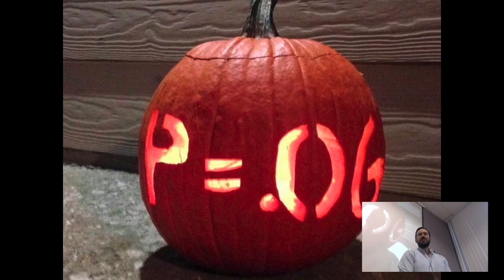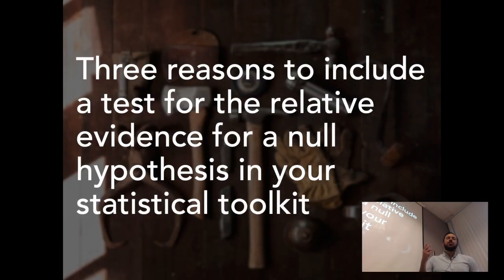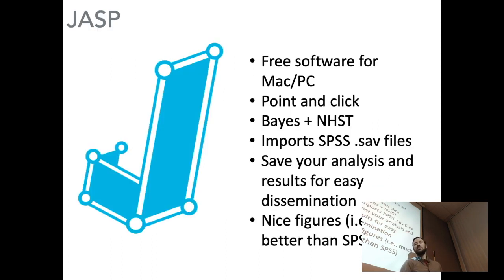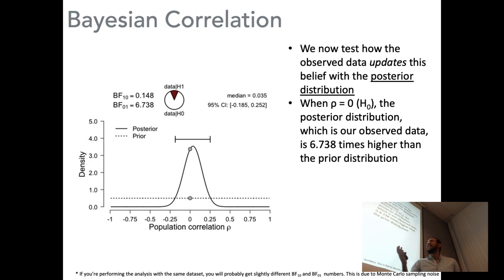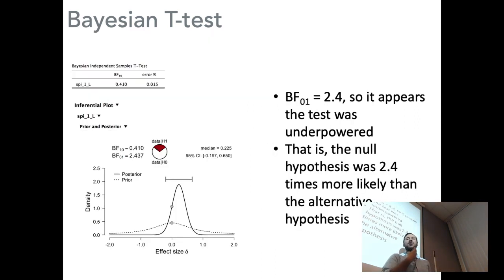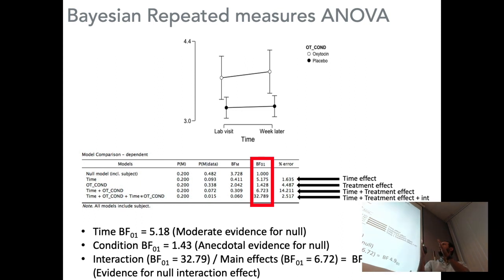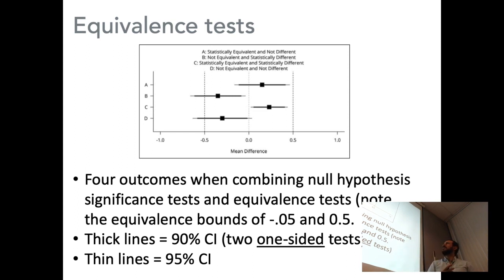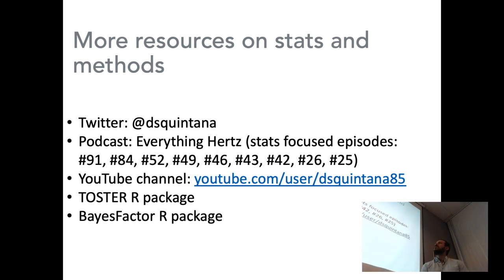How to use Bayes factors and equivalence tests to better understand non-significant p-values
It is not possible to assess the evidence for a null effect when using traditional frequentist inference, regardless of the size of the p-value. Thus, non-significant effects are not terribly informative, as these p-values either indicate support for a null effect or insensitive data. This video provides a non-technical introduction to Bayesian hypothesis testing, which can assess the relative evidence for a null or alternative hypothesis. I walk through how to perform number of Bayesian equivalents to common frequentist p-value tests, such as correlations, t-tests, and ANOVAs. I will also introduce equivalence tests, which were originally popularised in the pharmacokinetics field and have been described as a “reversed t-tests”, provide a means to examine whether you can reject the presence of a smallest effect size of interest (SESOI) within a frequentist p-value framework. Bayesian hypothesis tests and equivalence tests are not only useful tools for theory falsification when designing studies, but also convenient for revisiting non-significant results that have already been published.